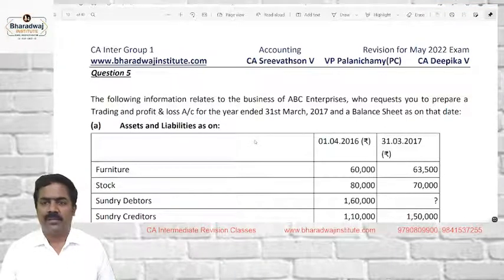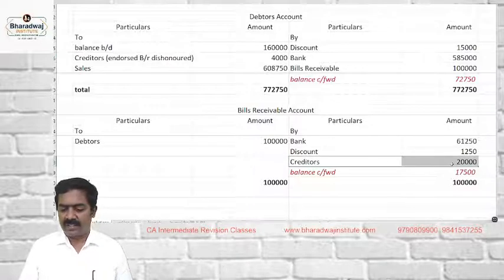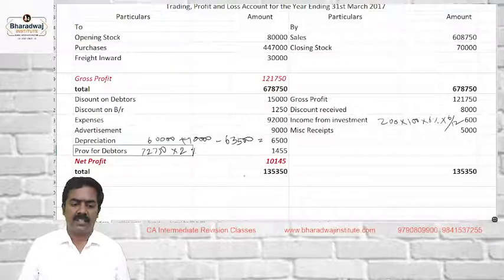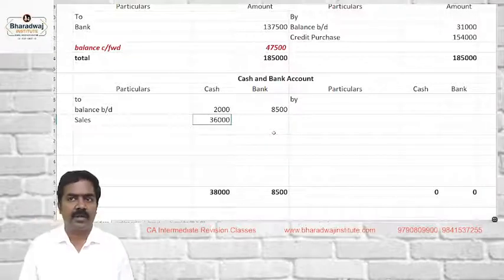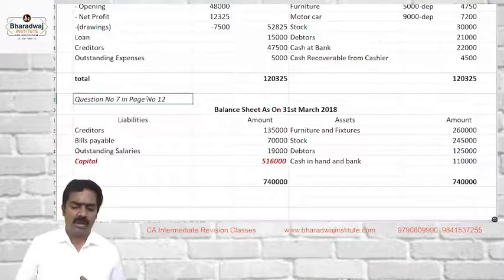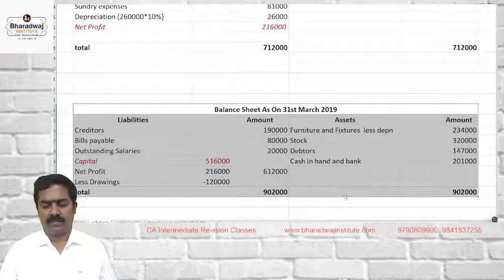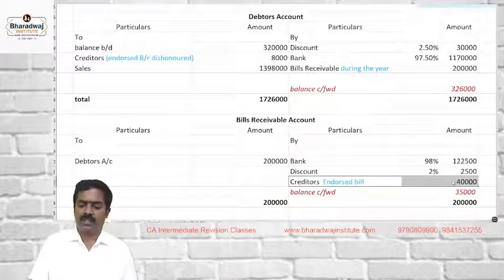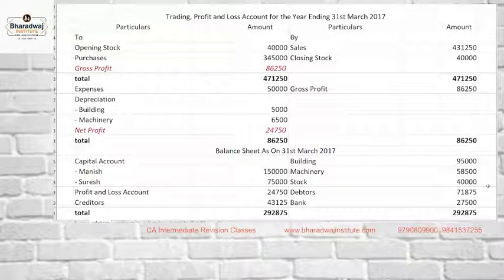CA inter Gr 2 Single Entry Part 2